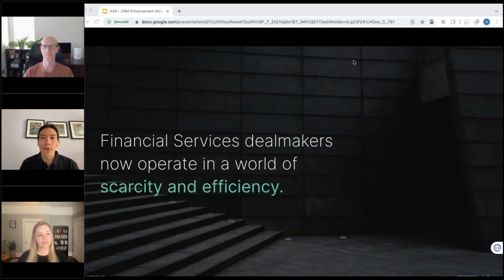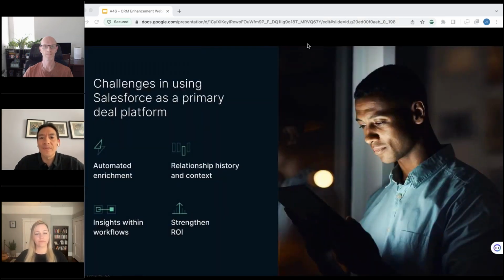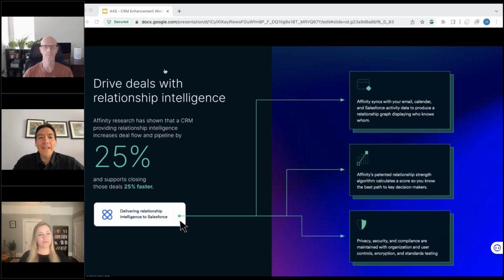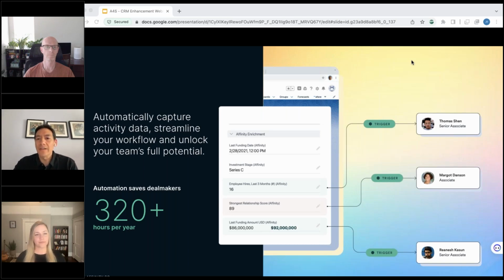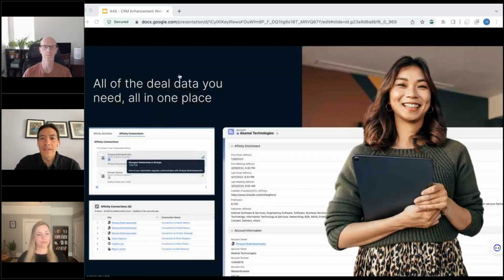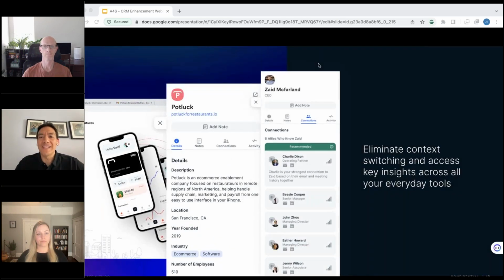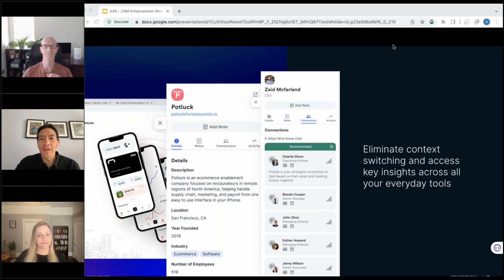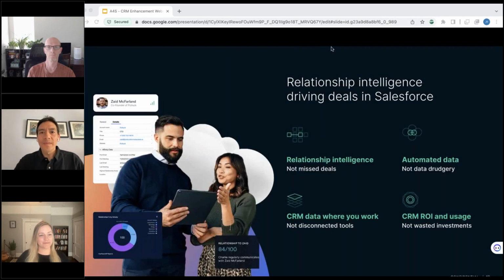Relationship intelligence and automation driving deals